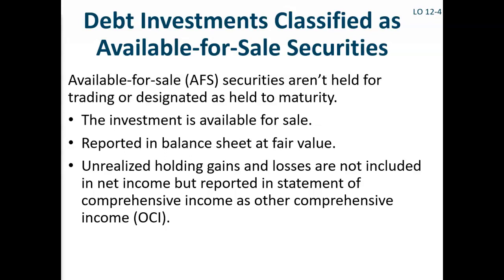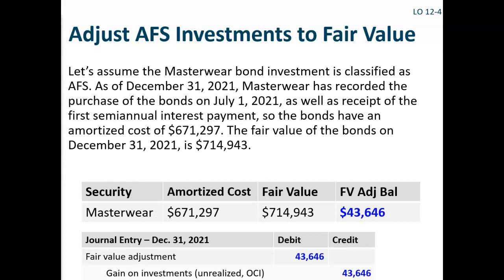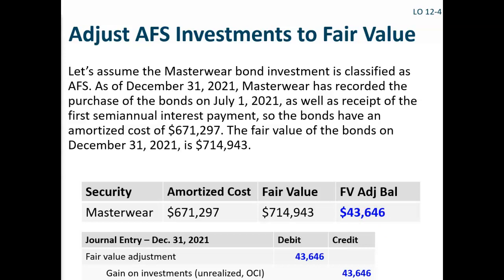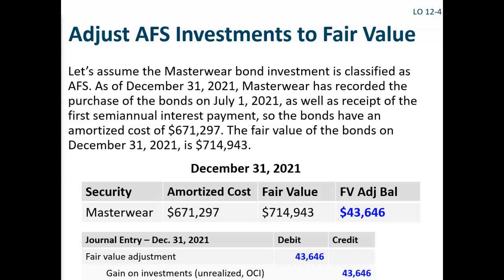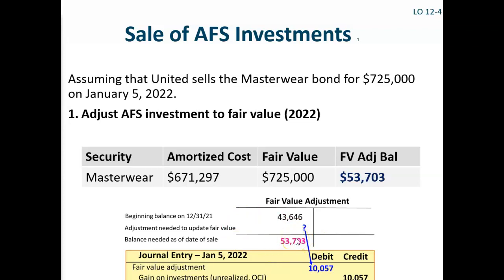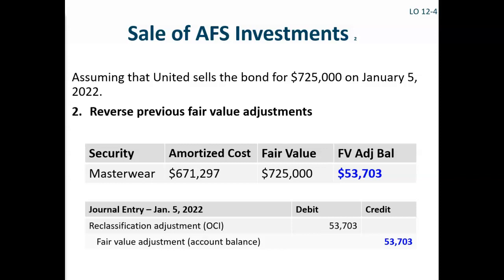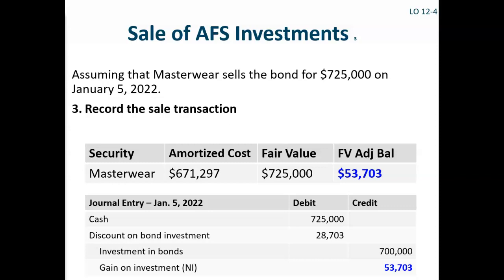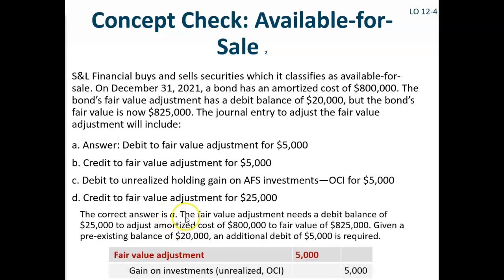ACCT 104 CH 12.4